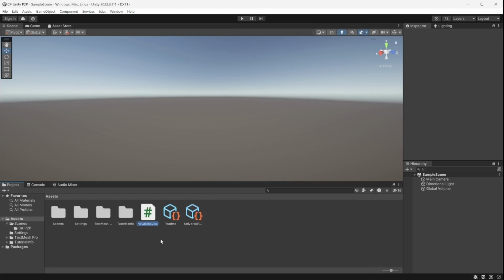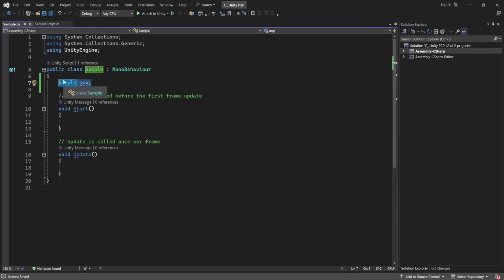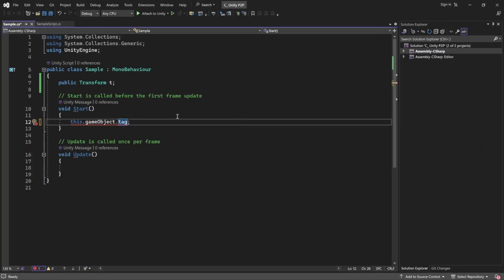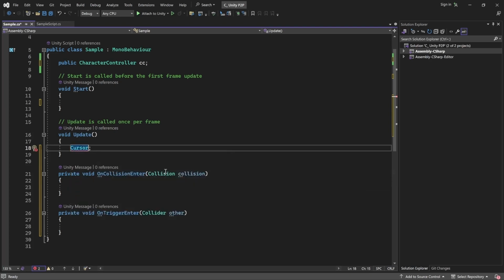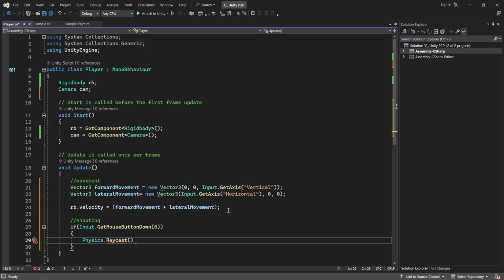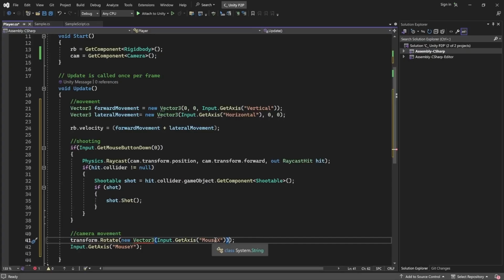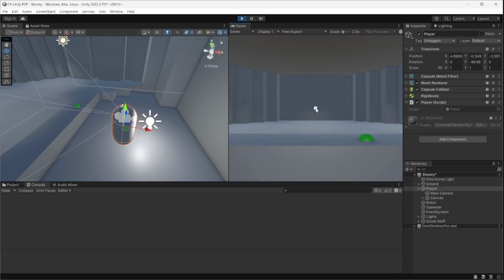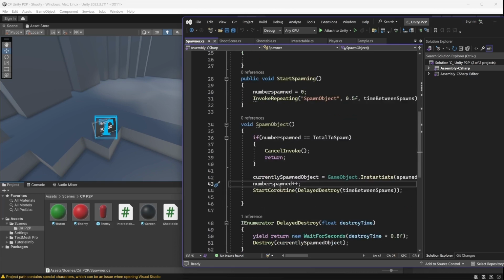P2P Workshop: C# Basics in Unity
In this video, we will demonstrate basic script coding, using common Unity components. Come and learn how to create a simple first person shooting range with Dion Pimentel!

Workshop Difficulty:
- Whether you are a Unity newbie or a seasoned pro, this workshop is catered to all skill levels.

- Install this package to follow along with the scenes used in the video

Thanks to Our Amazing Participants:
- We'd like to extend our heartfelt thanks to everyone who joined us for this workshop! We look forward to your participation in our next P2P event!

Want to Join Our Next P2P Workshop?
- Either join us in person at our Next Lab studio or tune in remotely via the Workshop/Event stage channel on our Discord server.

- Don't miss out on future events and workshops by staying connected with Next Lab.